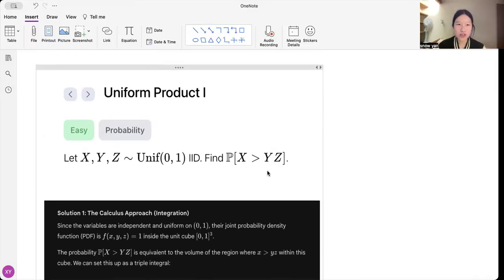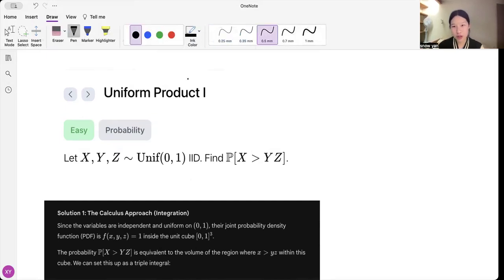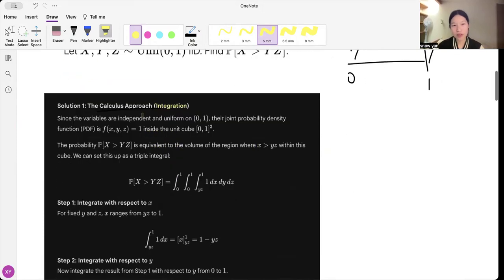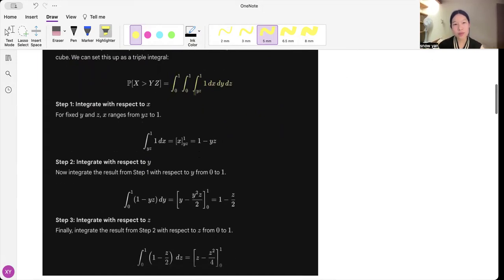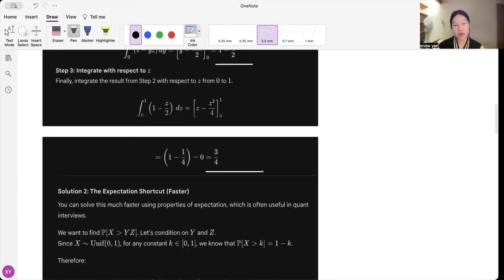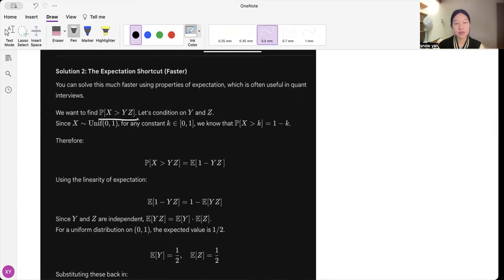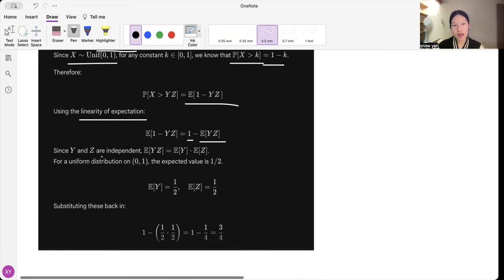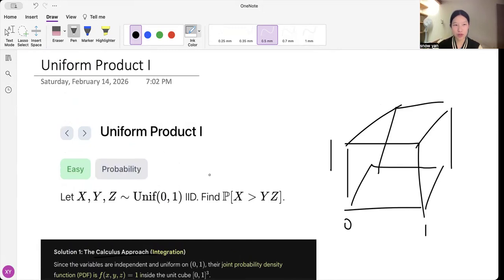Uniform Product I